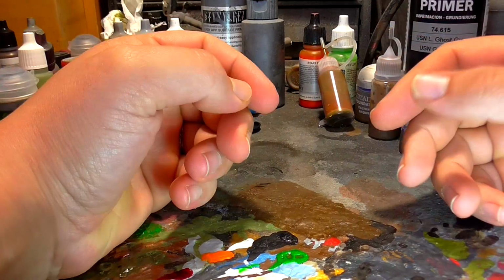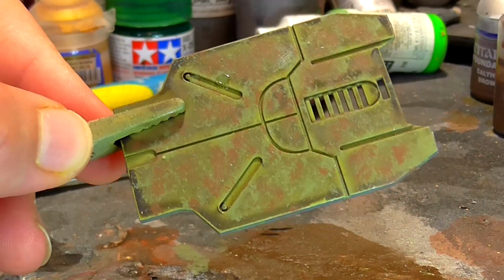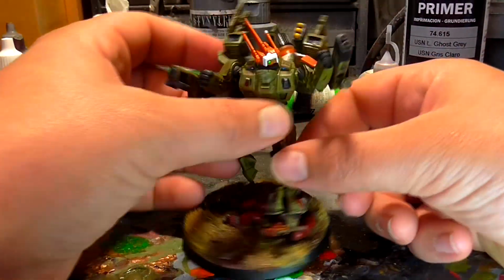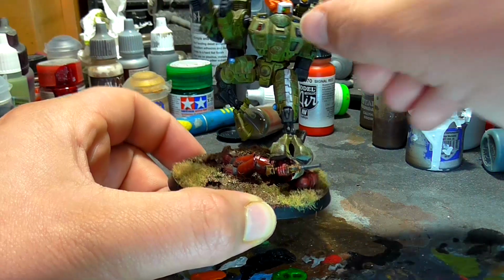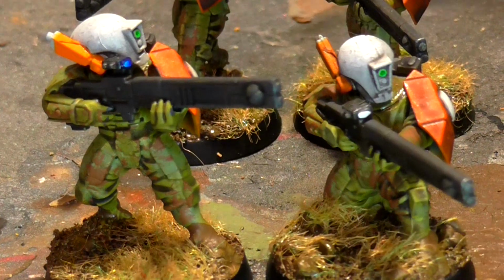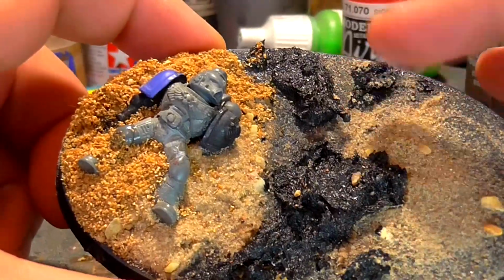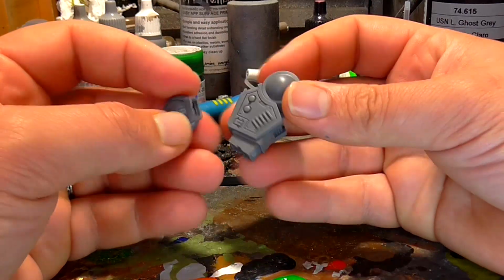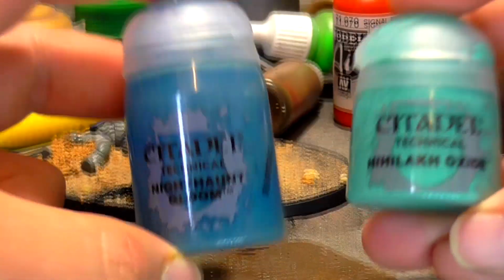On The Table: Becoming a Fishmonger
Hey there guys and welcome to On the table where we take a look at current projects and things going on in my hobby related life, this series is an umbrella in which I can put most things hobby related however if you want to have a look at other or current series I’m working on head over to the channel and check out the other hundreds of videos that I’ve done, also whilst you’re at it don’t forget to check out the Facebook page for sneak peeks at what I’m getting up to